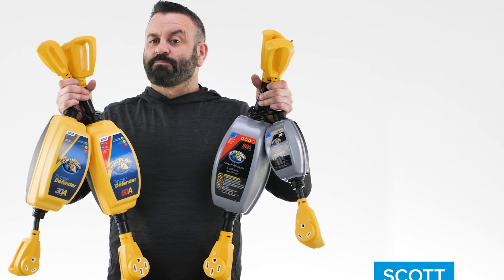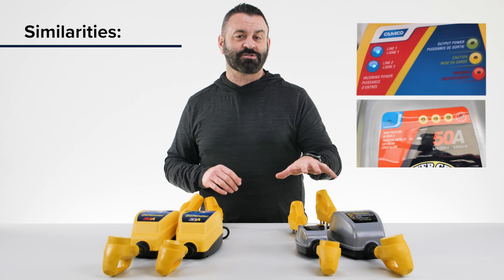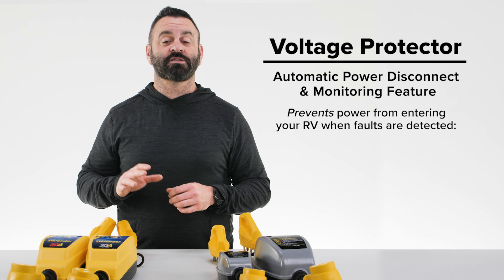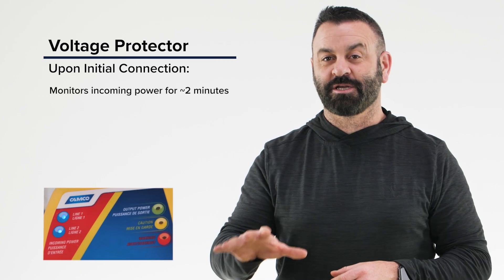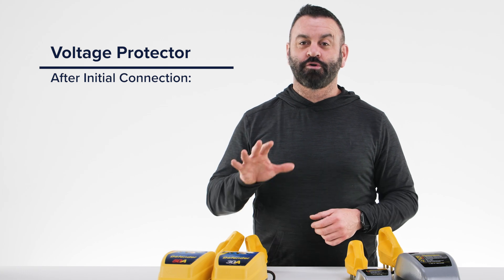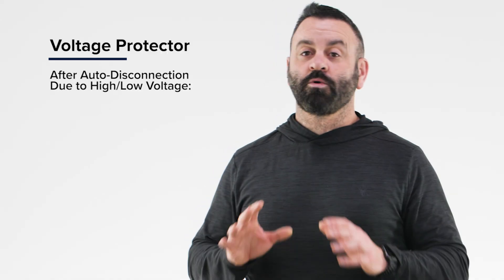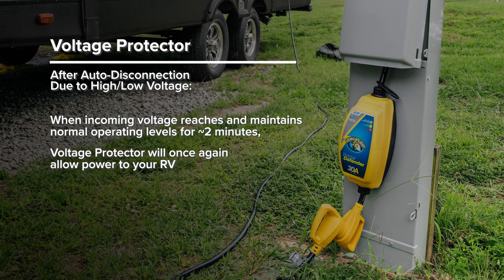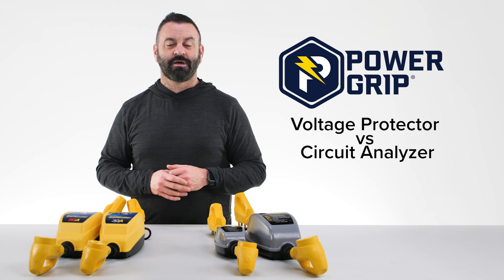Voltage Protector? Circuit Analyzer? What's the difference?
Power Grip RV Voltage Protector with Integrated Surge Protection - 30 Amp

Power Grip RV Voltage Protector with Integrated Surge Protection - 50 Amp (55306) Buy